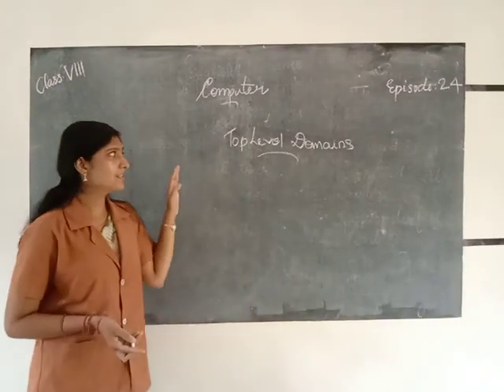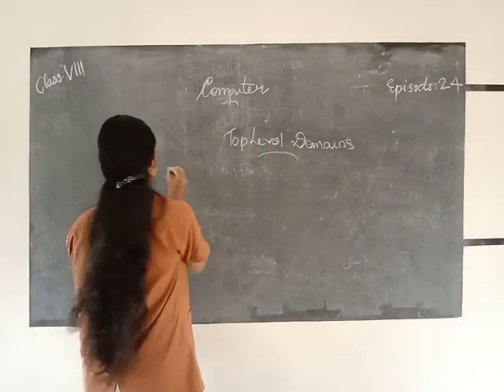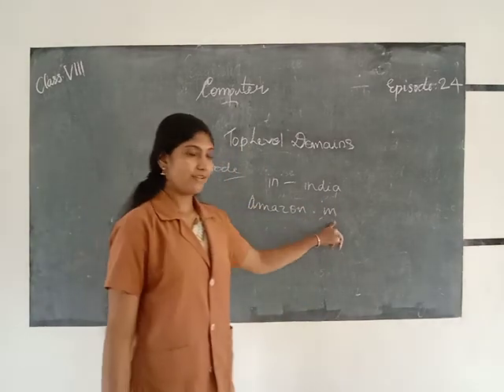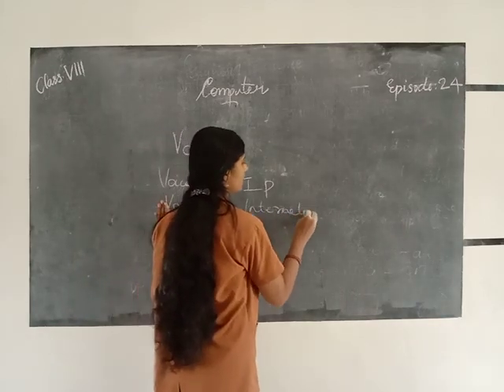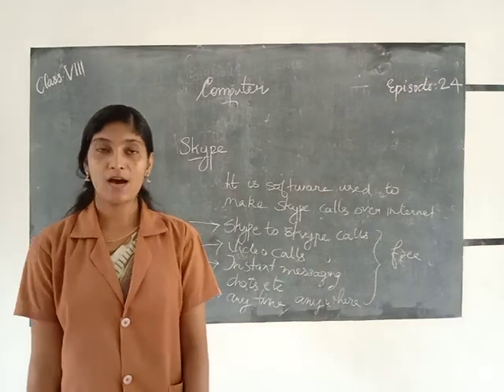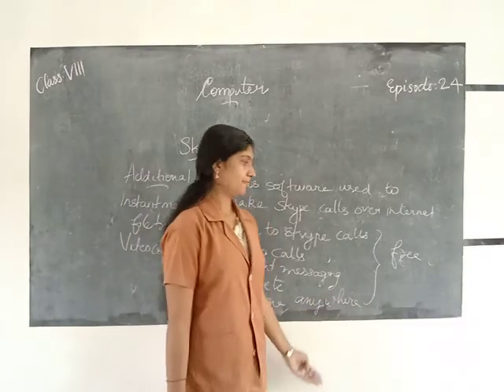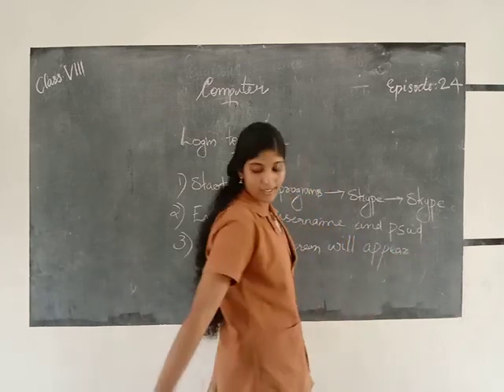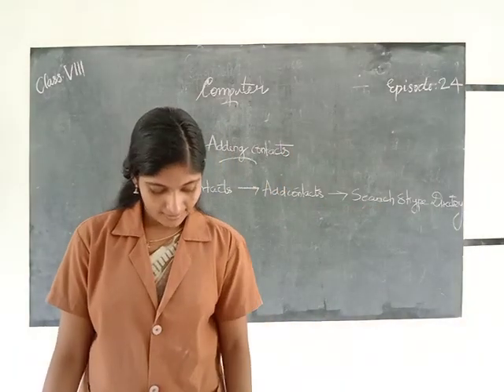HMCS CLASS VIII COMPUTER EPISODE 24